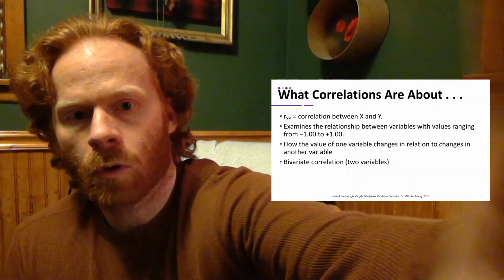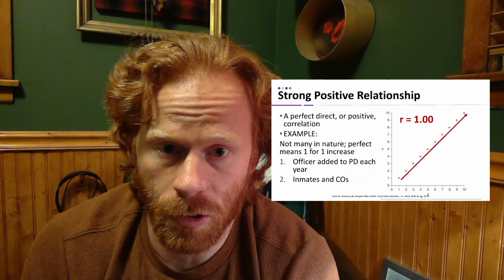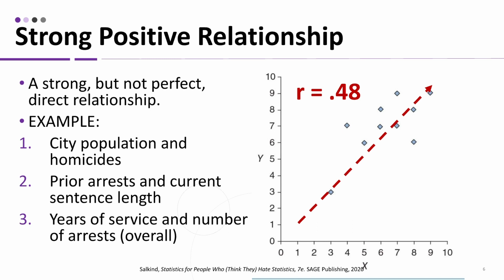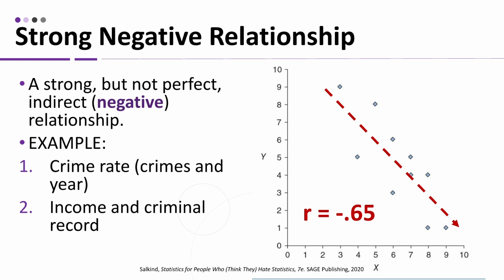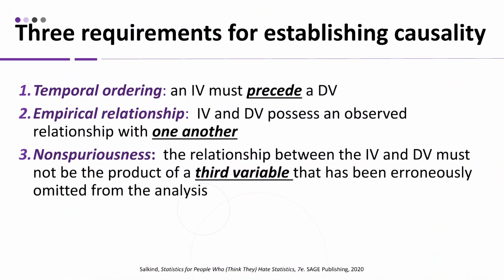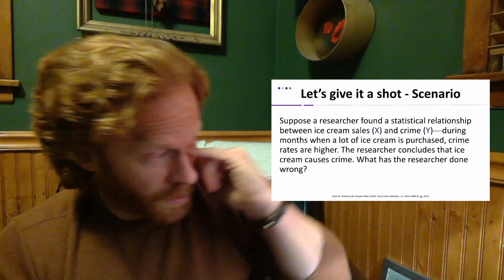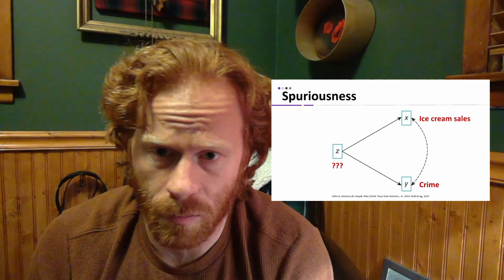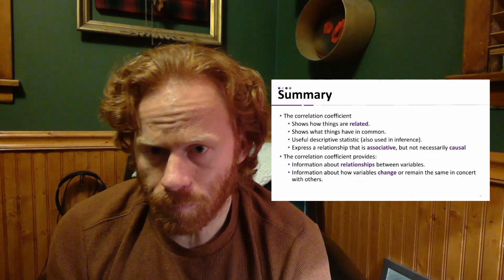Stats and Research II: Week Four: Simple Correlations